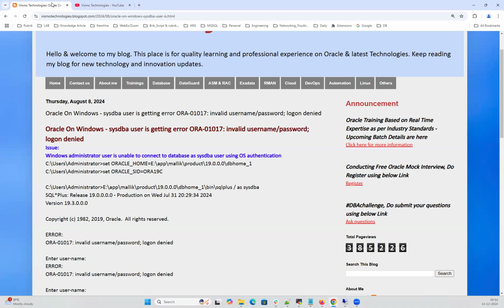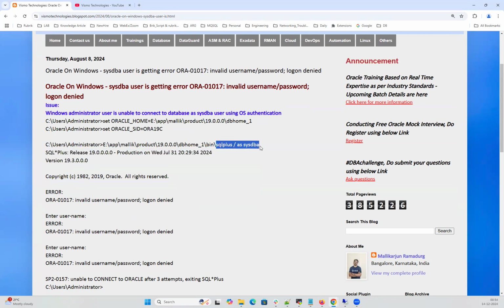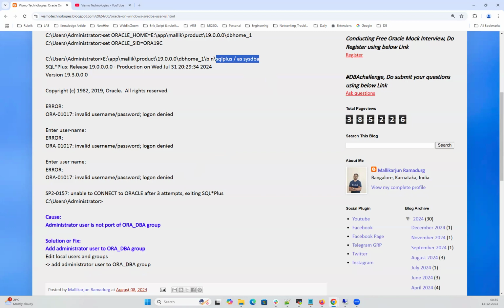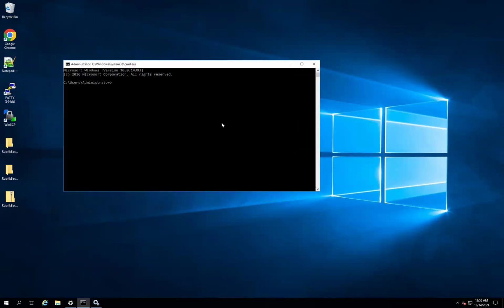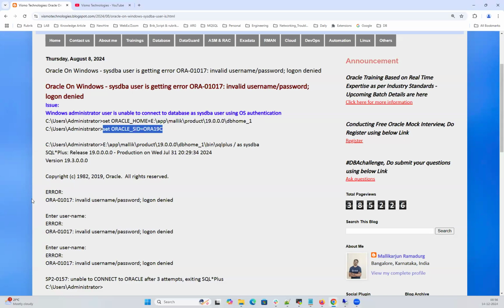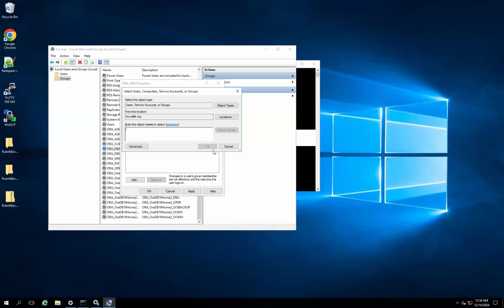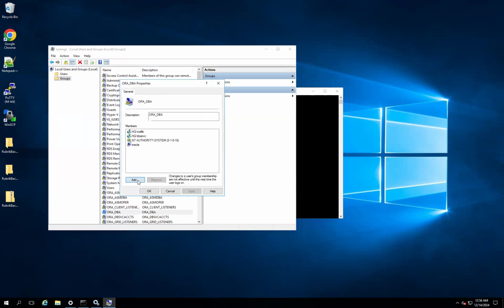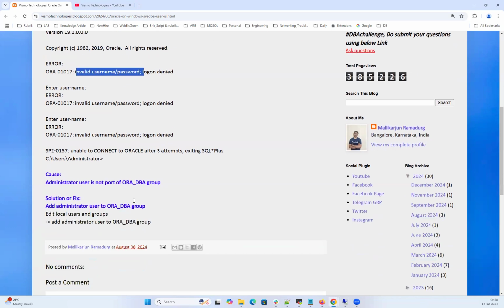Oracle On Windows || sysdba user - ORA 01017 invalid username & password; logon denied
Oracle On Windows - sysdba user is getting error ORA-01017: invalid username/password; logon denied

Issue:
Windows administrator user is unable to connect to database as sysdba user using OS authentication

Cause:
Administrator user is not port of ORA_DBA group

Solution or Fix:
Edit local users and groups
--- add administrator user to ORA_DBA group